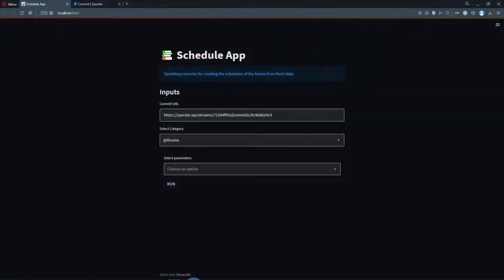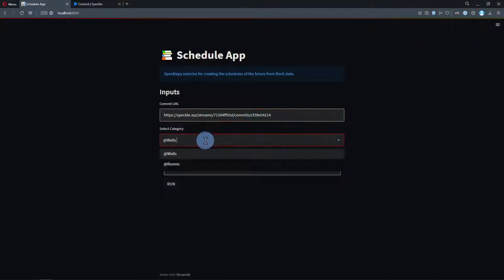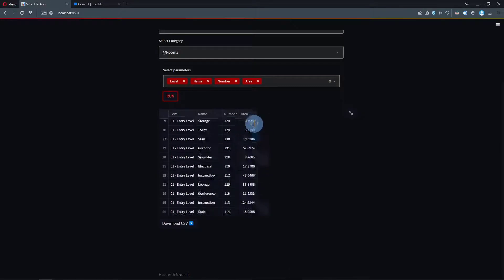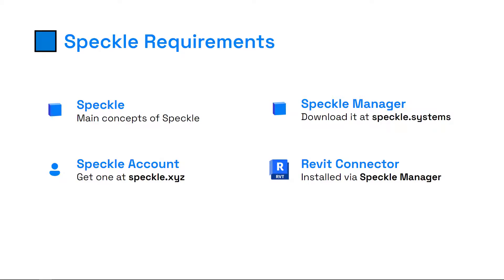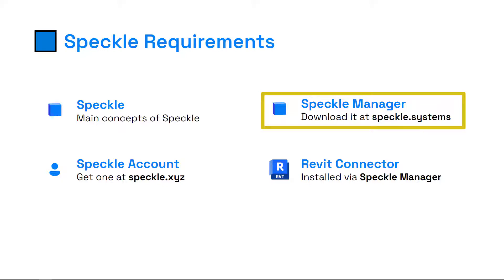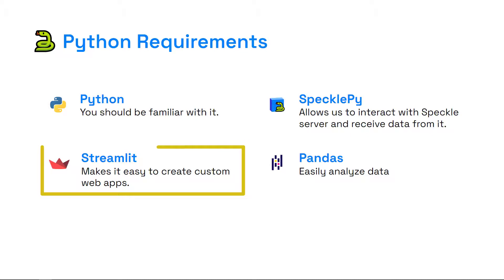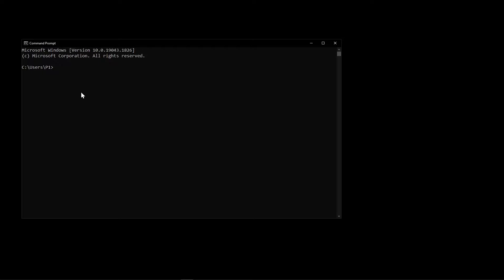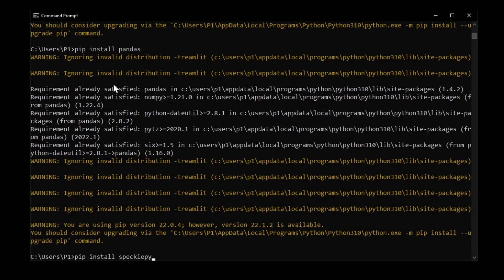P1: Requirements & Installing Libraries | Scheduling App for Revit Data - SpecklePy🐍 for Beginners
In this tutorial, you are going to assemble a quick web application that will display Revit data (sent via Speckle) in a table format using nothing but Python 🐍. You will learn quite a few things:

- how to connect to Speckle server
- how to receive Revit data and properties
- how to analyze and filter received data

It will be a great exercise to understand the basics of interacting with the Speckle server and Speckle data structure. Let's go 🚀!